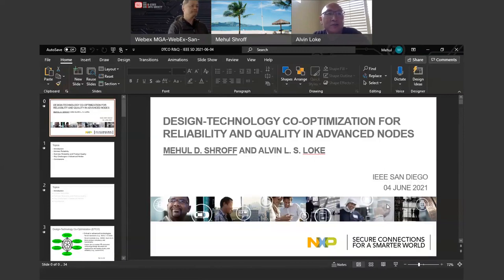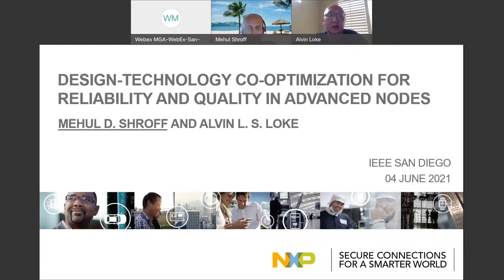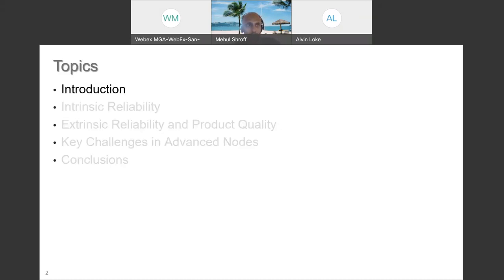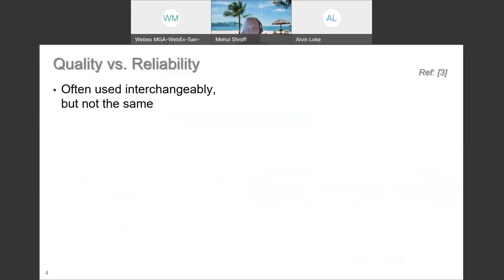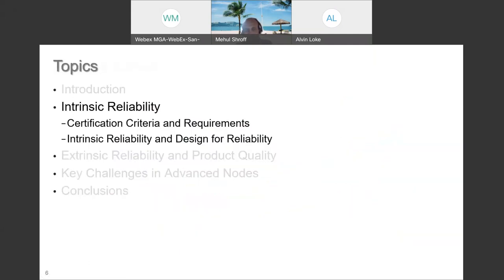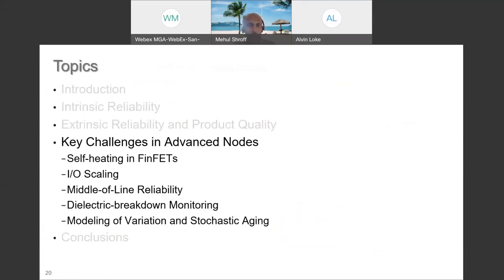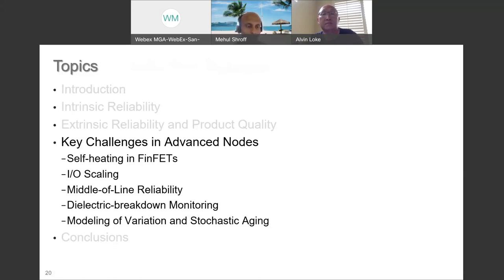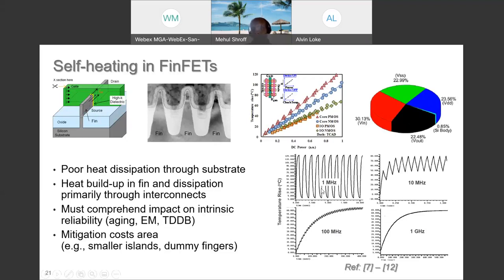DTCO For Reliability & Quality In Advanced Nodes Mehul Shroff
Semiconductor demand is rapidly expanding beyond the computing and mobile markets with more products being introduced for automotive, industrial, medical, avionics, and space applications. Chips are increasingly complex with growing functionality through integration of more digital, analog/mixed-signal, and RF sub-systems. Technologies still continue to scale to ever-shrinking dimensions with novel materials and device architectures to realize new power-performance-area levels. Although these new capabilities enable diversified product opportunities, guaranteeing reliability and quality over long product lifetimes has become increasingly challenging in such applications. This paper provides an overview of reliability and product quality challenges in advanced CMOS nodes comprising finFET and fully depleted silicon-on-insulator technologies. Following an overview of intrinsic and extrinsic reliability mechanisms along with design and test methodologies for improving reliability and product quality, it addresses key reliability challenges in fully depleted technologies, such as self-heating, I/O scaling, middle-of-line reliability, dielectric-breakdown monitoring, variation, and stochastic aging. To meet these more stringent requirements in advanced technologies, chip designers and manufacturers must collaboratively optimize chip process technology, design, and test in an even more cohesive and transparent partnership.

BIOGRAPHY
Mehul Shroff works at NXP Semiconductors in Austin, TX, in the Silicon Reliability group, and is primarily focused on advanced-CMOS and NVM technologies. He has over 25 years of experience in the semiconductor industry. His prior experience includes process integration and device engineering in manufacturing, technology transfer, and development, module development, yield engineering, and test vehicles and test structures. His current interests are focused on reliability tools and methodologies and design for reliability. He holds graduate degrees in Chemical Engineering and Software Engineering.